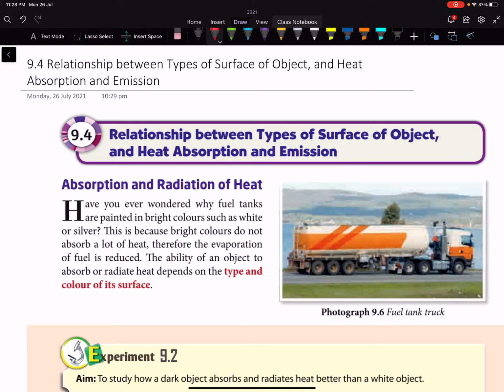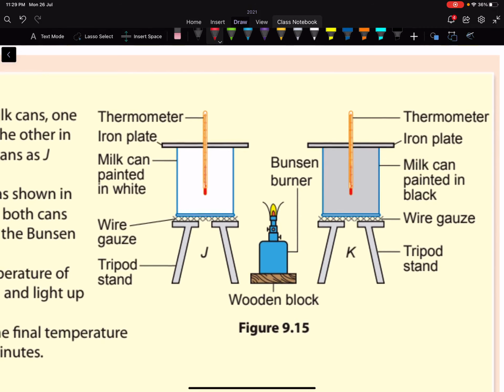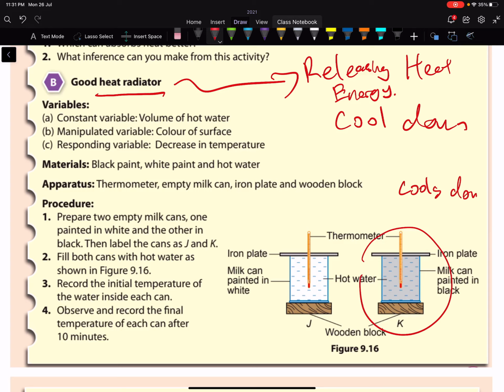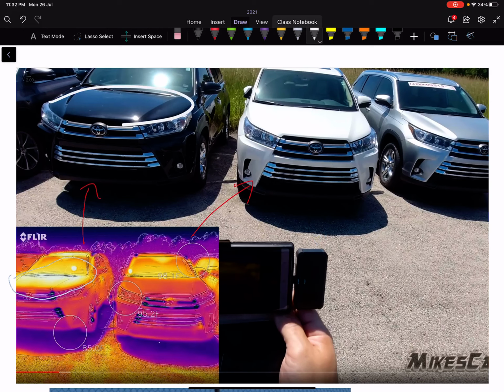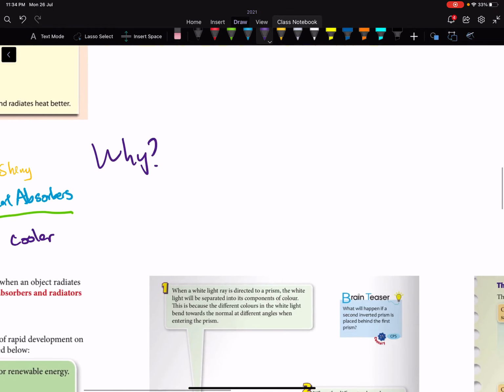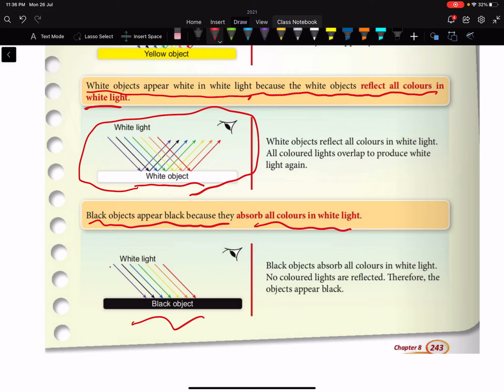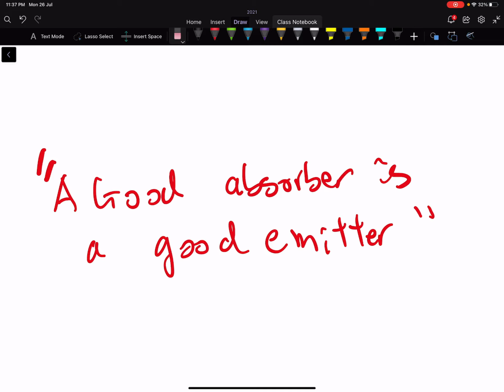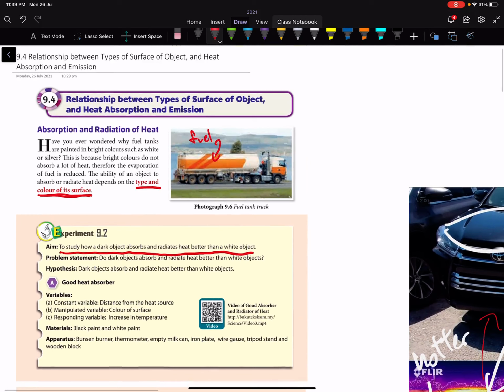9.4 Relationship between Types of Surface of Object, and Heat Absorption and emission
KSSM Science Form 2 Chapter 9.4 Relationship between Types of Surface of Object, and Heat Absorption and emission